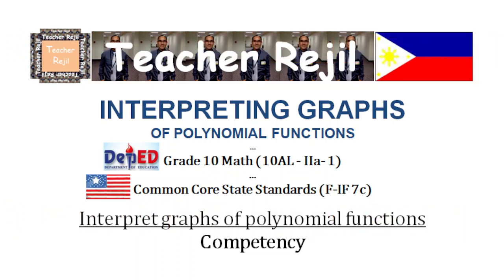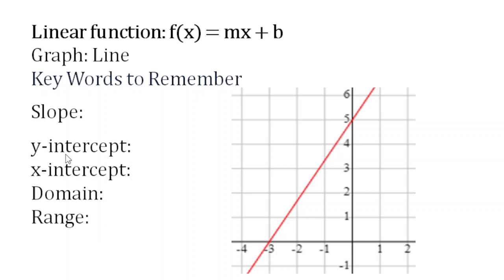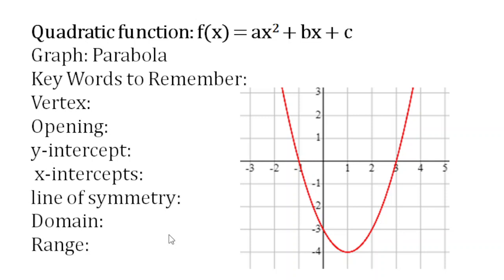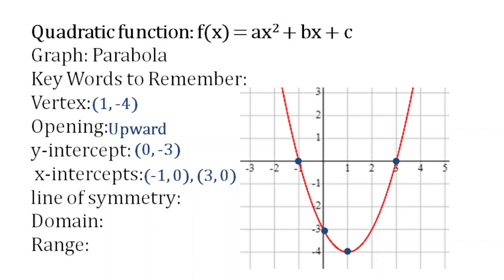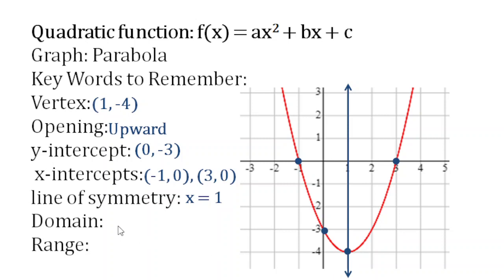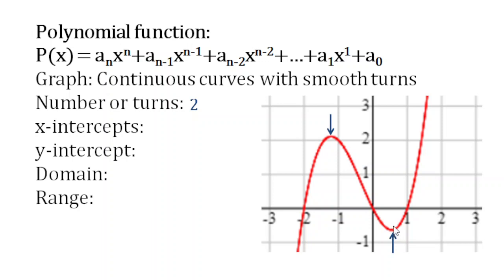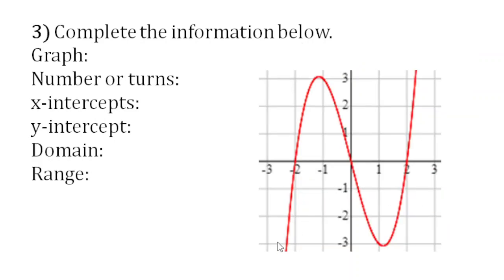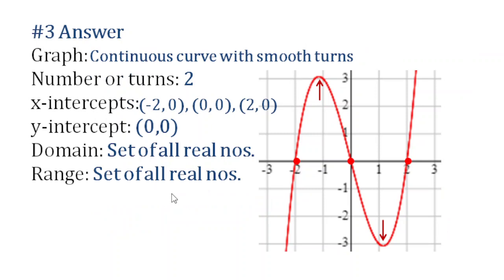Grade 10-Interpreting Graphs of Polynomial Functions